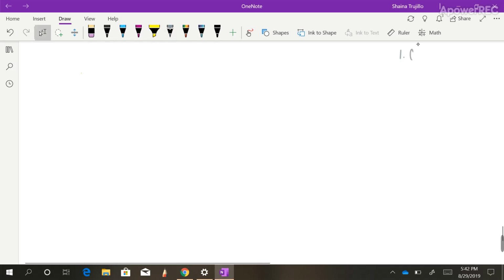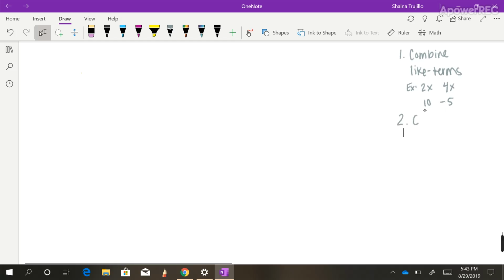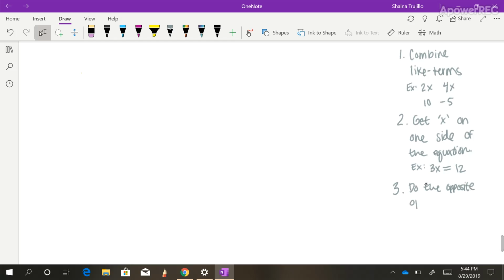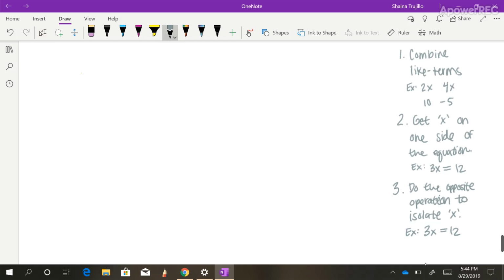Solving one variable equations - part 1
In this video I go through the 3 rules of solving equations and show two examples.